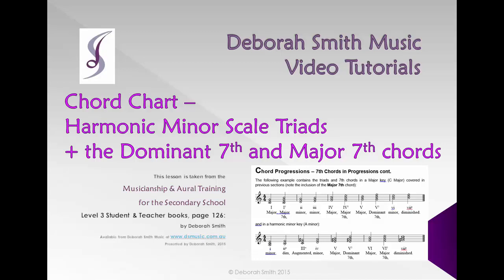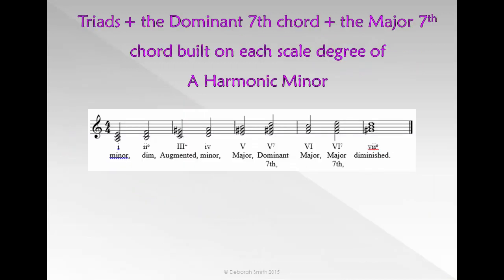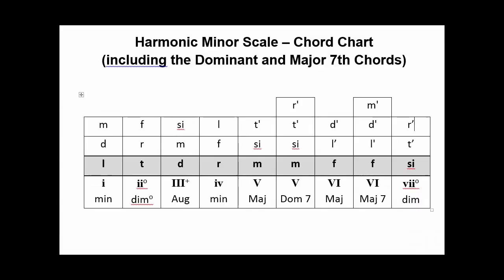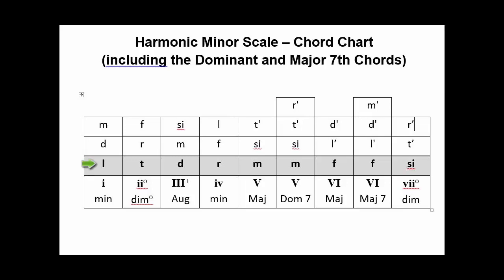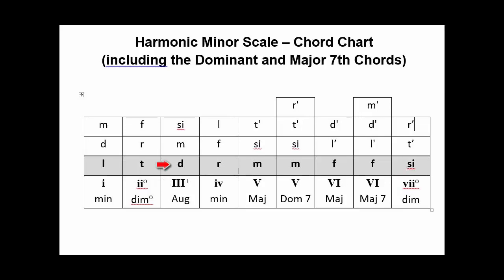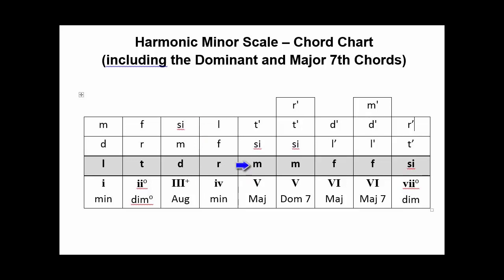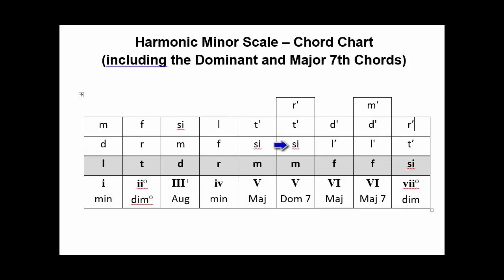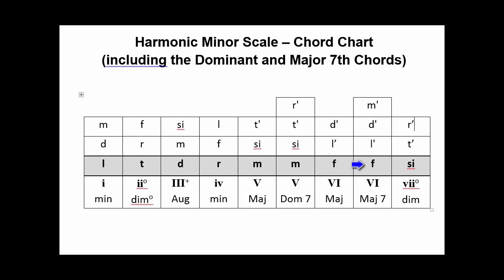S12 Video 6: Harmonic Minor Scale Triads and Dominant and Major 7th Chords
This “Deborah Smith Music” video tutorial teaches Harmonic Minor Scale Triads and Dominant and Major 7th Chords Section 12, Page 157 of the “Musicianship & Aural Training for the Secondary School”, Level 3, 2nd Edition Student & Teacher Books.